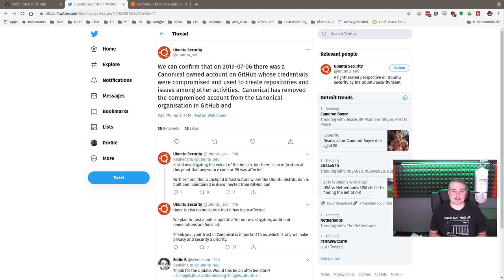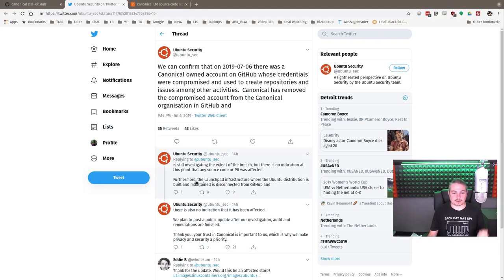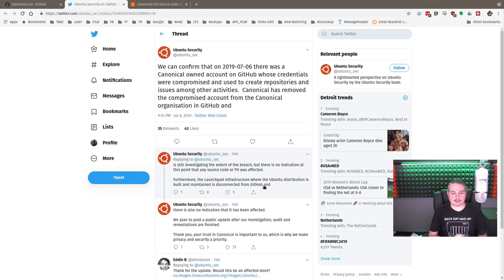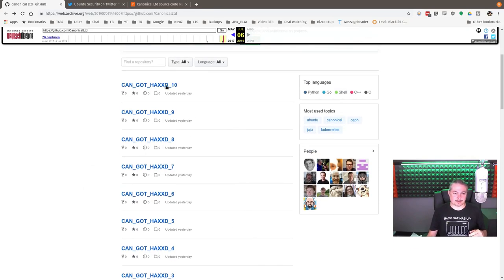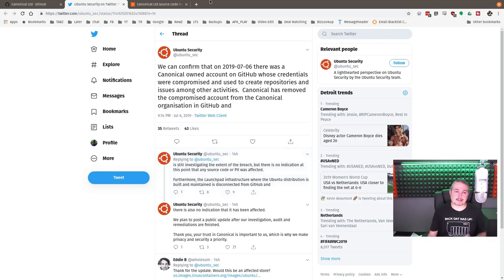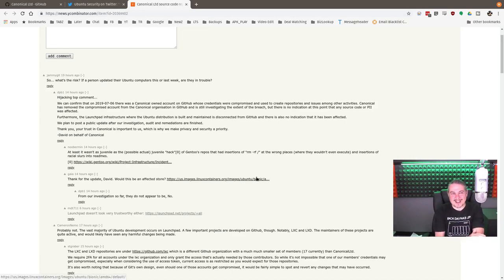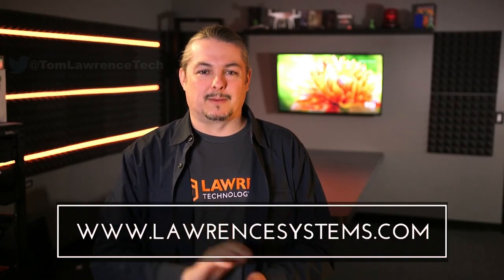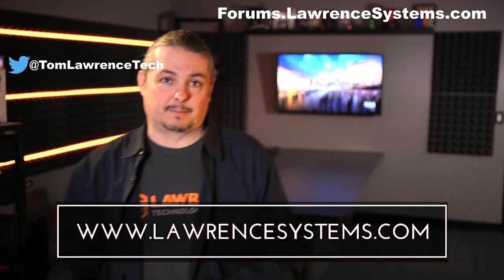Ubuntu-Maker Canonical’s GitHub Account Was Compromised